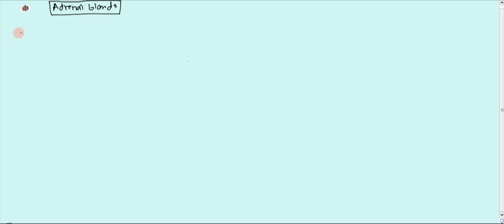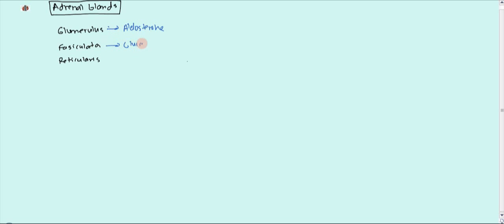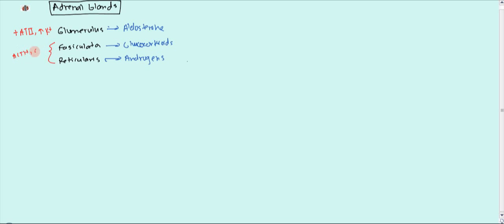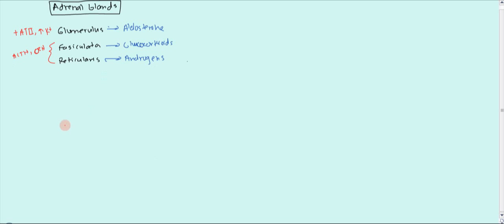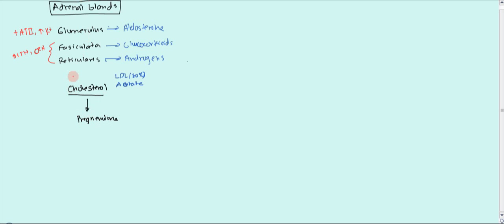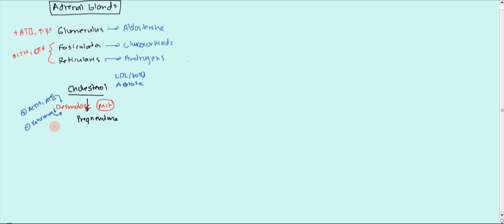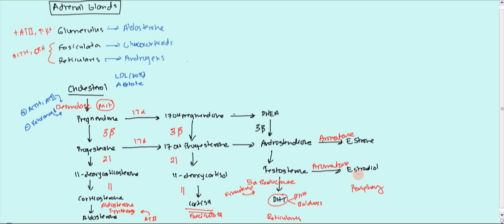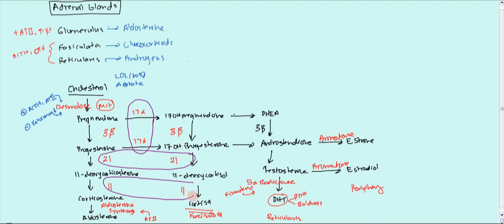05 Adrenal Glands (Anatomy, Biochemistry, Congenital Adrenal Hyperplasia Mnemonic)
In this video we are looking at the adrenal glands. The following topics are discussed.

1. Anatomy
2. Biochemistry
3. Pharmacology
4. Pathology

Congenital Adrenal Hypoplasia Mnemonic
17a Hydroxylase deficiency
21a Hydroxylase deficiency
11ahydroxylase deficiency